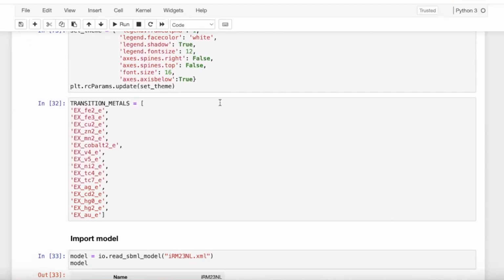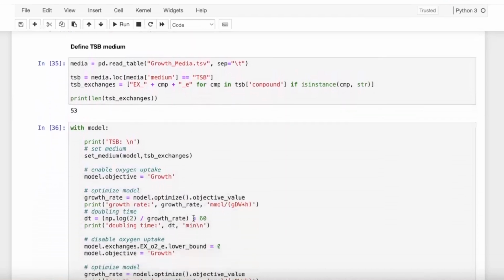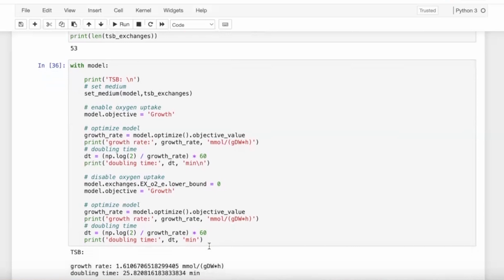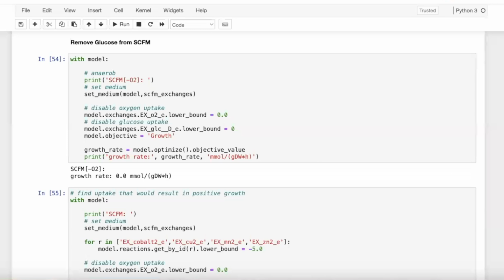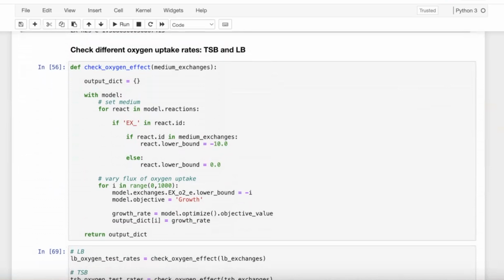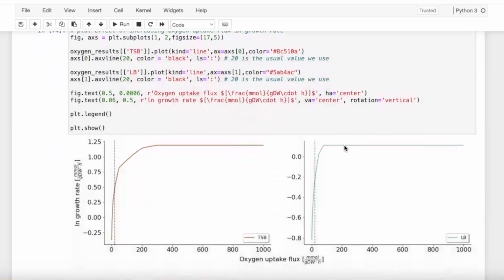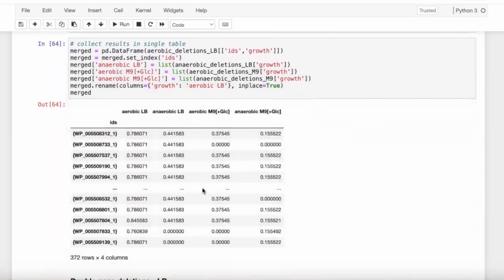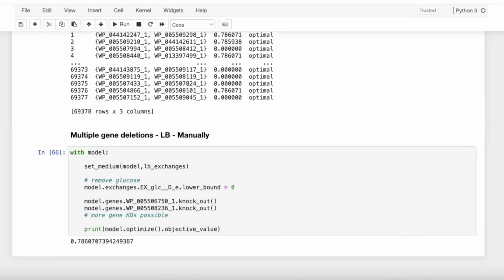Simulating & Analyzing a Systems Biology Model of Rothia mucilaginosa via Python in Jupyter Notebook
Genome-scale metabolic models play a pivotal role in modern biological research. Yet, their utilization often poses challenges for non-computer savvy researchers due to the need for data format understanding and Python programming skills. In this comprehensive video tutorial, we navigate through the fundamental steps and essential analyses of working with a strain-specific model of Rothia mucilaginosa. This model, which predicts gene essentialities and unveils metabolic capabilities, is published and detailed in the research paper below.

🔗 Research Paper: Genome-scale model of Rothia mucilaginosa predicts gene essentialities and reveals metabolic capabilities

The publication titled “Genome-scale model of Rothia mucilaginosa predicts gene essentialities and reveals metabolic capabilities” sheds light on the significance of this model in the context of cystic fibrosis (CF). Rothia mucilaginosa, a prevalent oral commensal found abundantly in the lungs of CF patients, presents intriguing anti-inflammatory properties alongside potential implications in both acute and chronic lung infections. However, despite its relevance, understanding its metabolic capabilities and genotype-phenotype relationships has yet to be explored.

Through the development of the first manually curated genome-scale metabolic model, iRM23NL, the research delves into the cellular metabolism and genetic content of R. mucilaginosa. Growth kinetics and phenotypic microarray tests unveil its catabolic phenome, paving the way for novel insights into growth behaviors and substrate utilization. Constraint-based modeling techniques enable the formulation of hypotheses crucial for developing antimicrobial strategies and identifying putative essential genes and their metabolic impacts across varying nutritional conditions.

The findings offer promising antimicrobial targets and underscore iRM23NL’s potential as a valuable resource for precise predictions, advancing antimicrobial therapies, and guiding metabolic engineering endeavors to tailor R. mucilaginosa’s metabolism for desired performance.

With this tutorial, we aim to bridge the gap between complex biological models and researchers by providing a step-by-step guide to simulation and analysis using Jupyter Notebook and Python, ultimately empowering researchers to harness the full potential of systems biology in their work.

We hope these revisions help! Let us know via the comments if you need further adjustments or have any other questions.